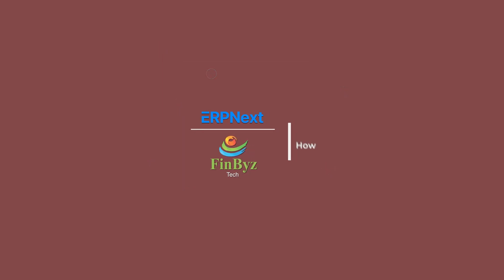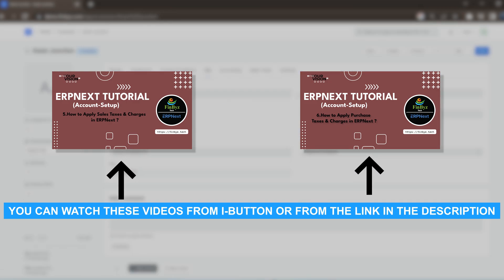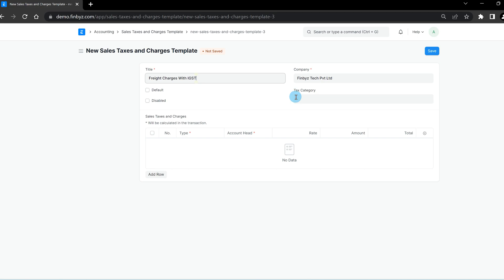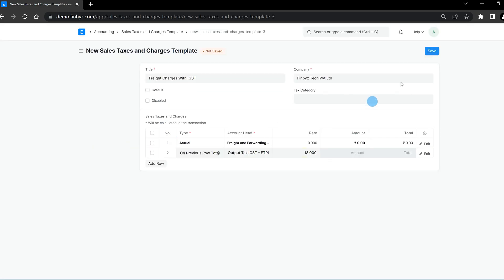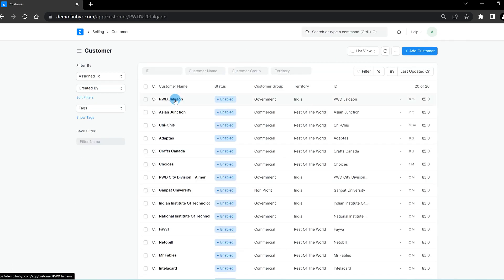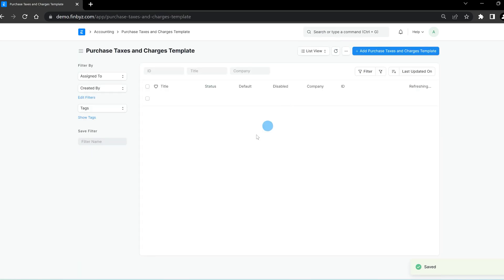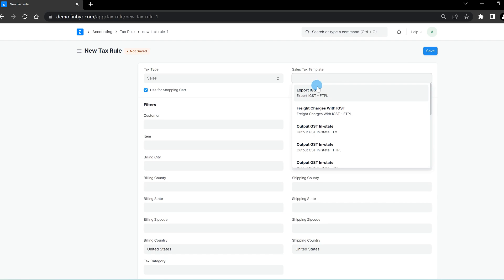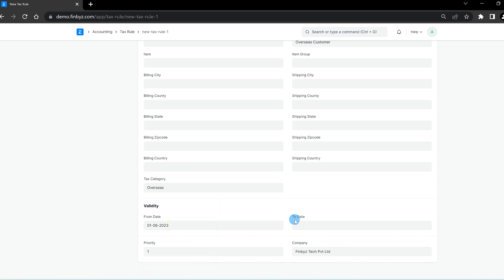7.How to Configure Sales and Purchase Taxes in ERPNext?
In this tutorial, we will learn how to configure Sale and Purchase Tax Templates in ERPNext. These templates automate the process of adding taxes to transactions. By creating templates, you can specify default taxes for sales and purchase transactions. Tax Rules further automate template selection based on filters like customer, tax category, or state of billing.

Leave any doubts or questions in the comments.

Finbyz Tech Pvt Ltd is a Certified ERPNext Partner. We have a team of skilled resources who can help you in your ERPNext Implementation journey.